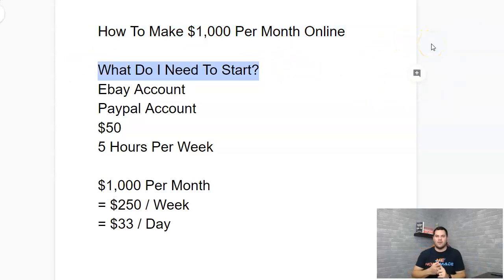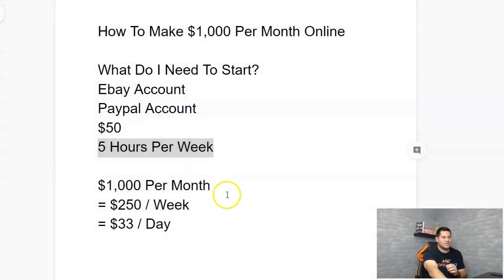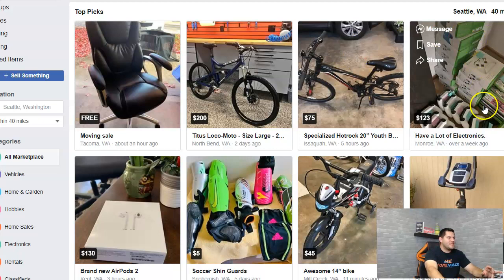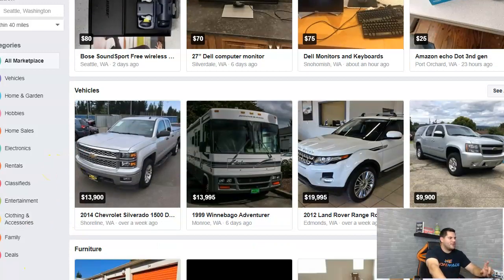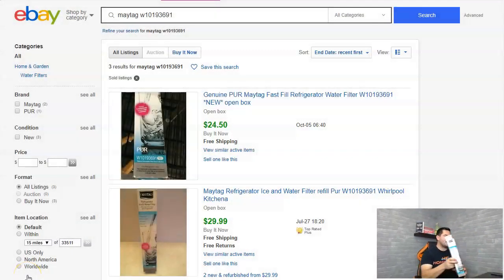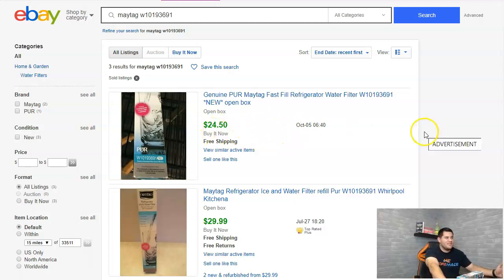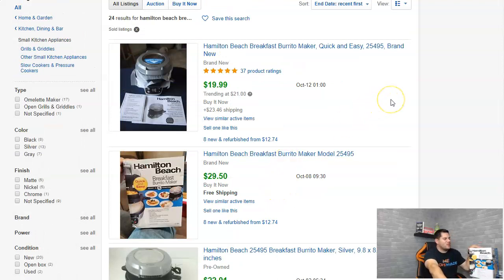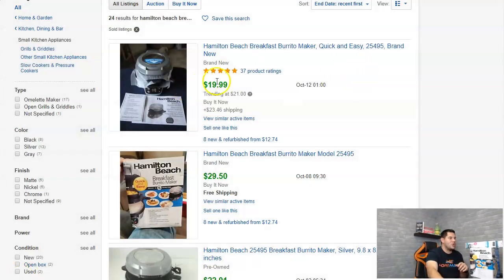How To Make $1,000 Per Month Online With NO JOB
Let me show you one of the simplest ways to make $1,000 per month online with no job. The best part is that you can start earning money today!

What would you say if somebody told you the secret to make an extra $1,000 per month online? Would you tell them no thank you that you are good to go? Would you listen to them and never take action? Or would you listen to what they have to say and then follow along exactly like they told you? This is what makes up the majority of people, they are in one of these columns and which one is truly up to them.

So, why does all of that matter? It matters because I have put together a bunch of quality videos showing viewers exactly what it takes to make money online and the truth is that most people won't follow along to make any money from those ideas. It is because of this why they will never be able to work from home and make $1,000's every month.

With that said, if you are serious about making money online without having a job, then you need to start here. Start finding items to buy online and then flip them onto eBay. By doing this over and over again what will happen is that you will be making money even while you sleep.

Again, if you are not sure which types of items to buy online then I highly recommend you check out Thrift Store Profits

If you still have questions as to how you can make $1,000 per month online with no job then please comment below and I will be more than happy to help you out. The best part about starting your own eBay business is that you can easily make money and it doesn't cost you much to begin.